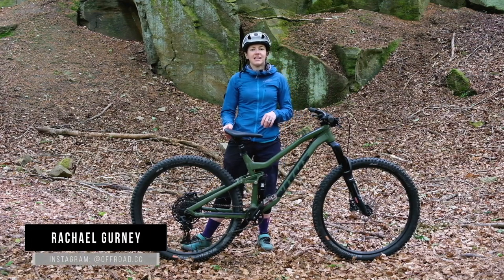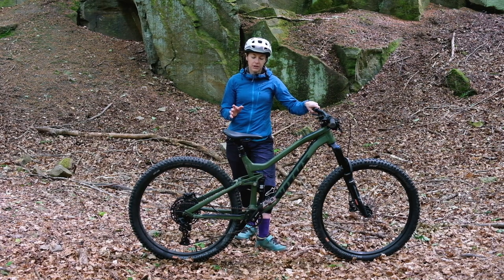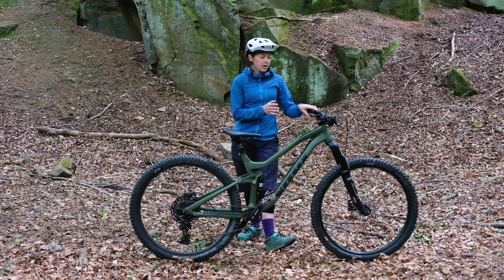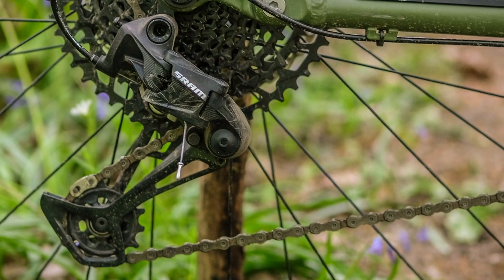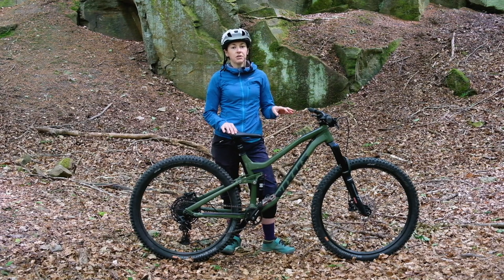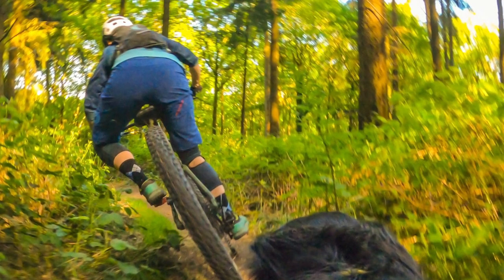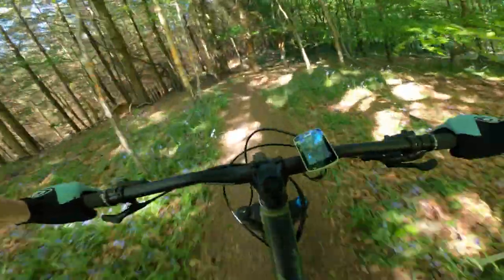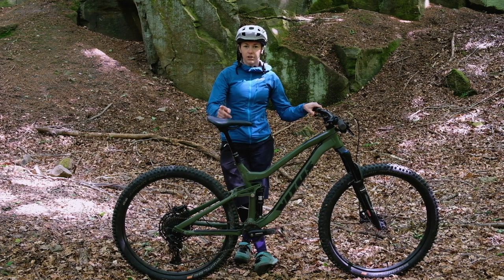Vitus Mythique 29 VRS review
We review the Vitus Mythique 29 VRS, the middle bike in a range of three new bikes from the brand. Pocket-friendly and easily upgradable, the Vitus Mythique VRS is solid performer and a fun ride – it's a bargain of a trail 29er, and certain to catch a number of new rider's eyes. What's more, the Mythique is a bike worth upgrading, and for new riders looking for their first full suspension trail bike (without destroying the bank account), it’s a sensible choice.

Visit our other channels:
Online - off.road.cc